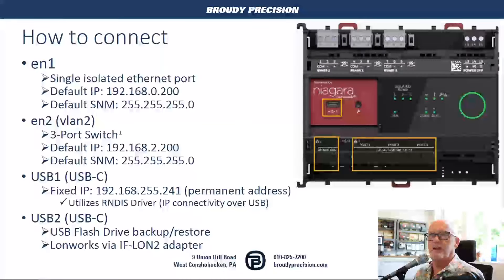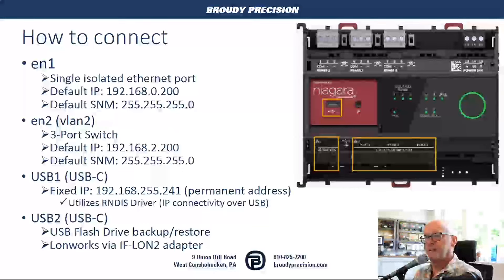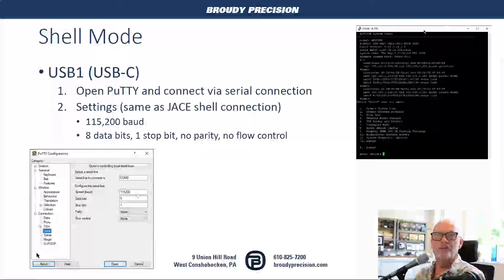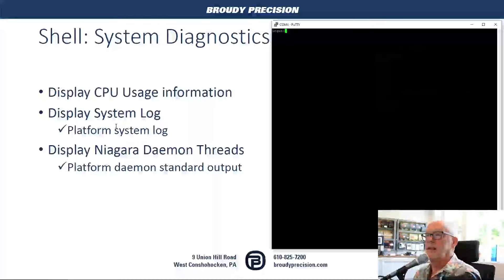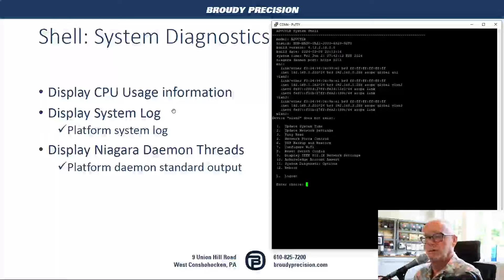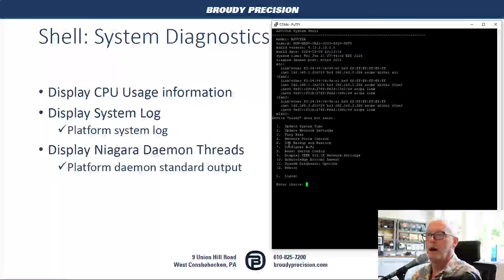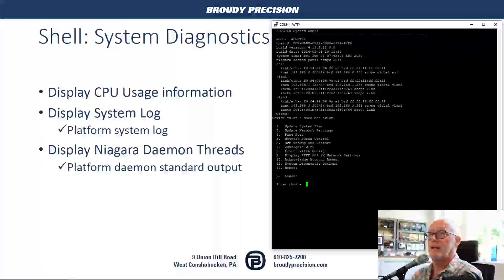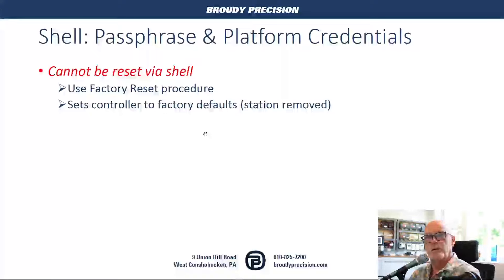Using Shell Mode on the Honeywell Optimizer Advanced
Frank walks you through the process of getting into Shell Mode on the Honeywell Optimizer Advanced and goes over the functionality inside.